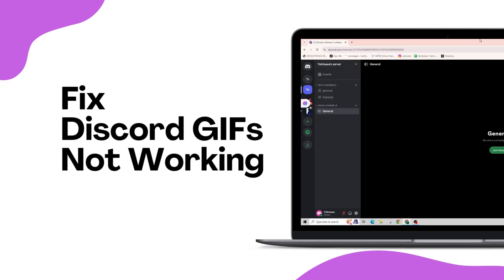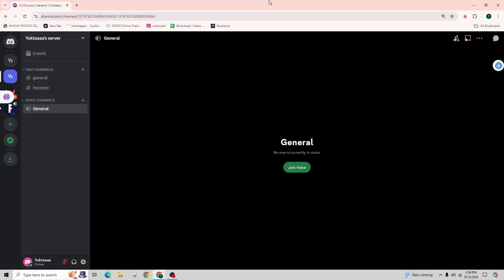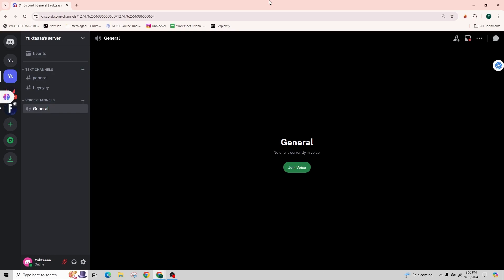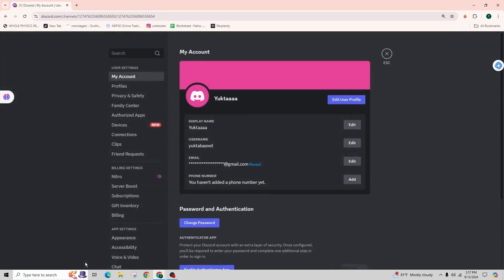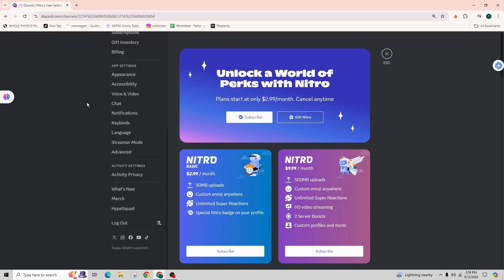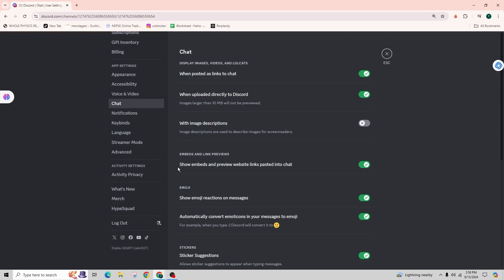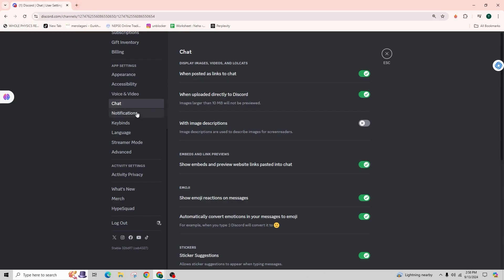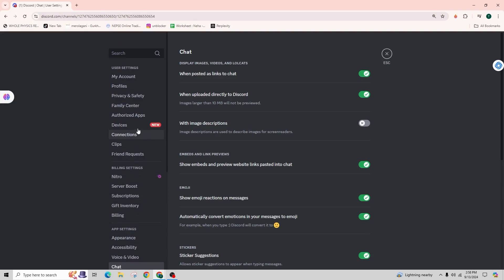How to Fix Discord GIFs Not Working | Why Isn't My GIF Image Working? (2024)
Are your GIFs not working on Discord in 2024? This guide will help you troubleshoot and fix the issue so you can send GIFs without any problems.

Timestamps:
00:00 - Introduction to Discord GIF Issues
00:05 - How to fix discord gifs not working on iphone

Learn common reasons why GIFs may not load or play properly on Discord, such as app settings, file format issues, or connection problems. Follow this guide to troubleshoot and resolve the issue quickly.